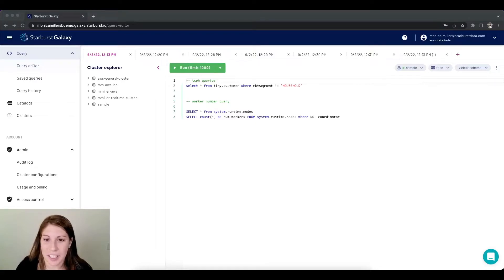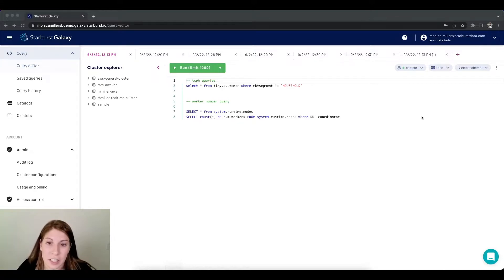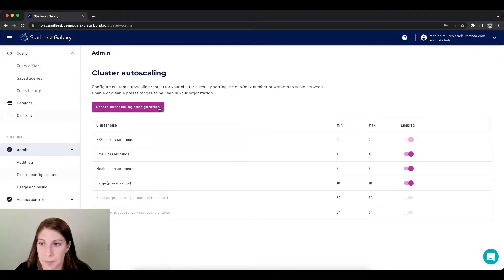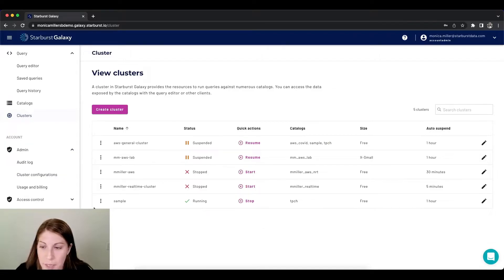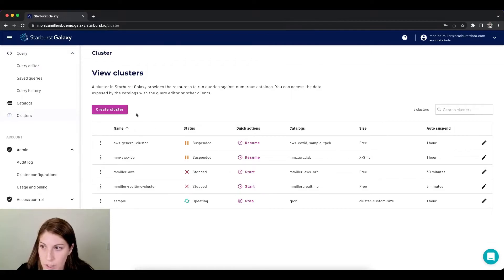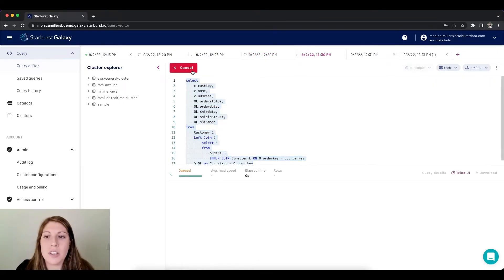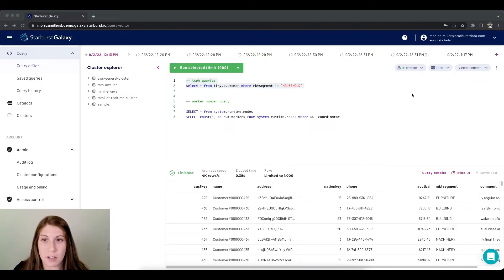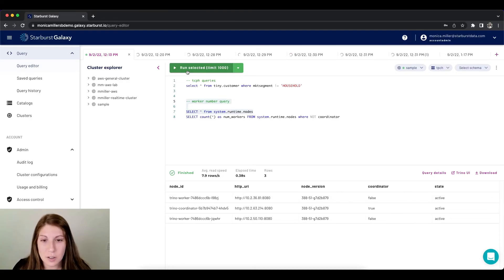Starburst Galaxy Introduction to Autoscaling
Follow along with Developer Advocate Monica Miller as she details what auto-scaling in Starburst Galaxy is and how simple it is to use this powerful feature. Monica demonstrates how to create your own cluster autoscaling configuration, update a current cluster, and observe as the cluster grows with the running query demand.